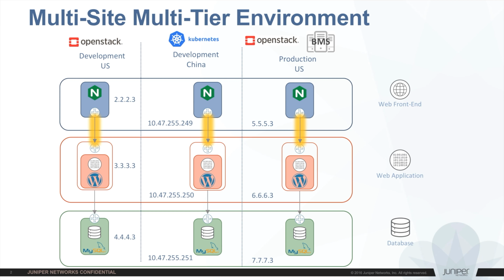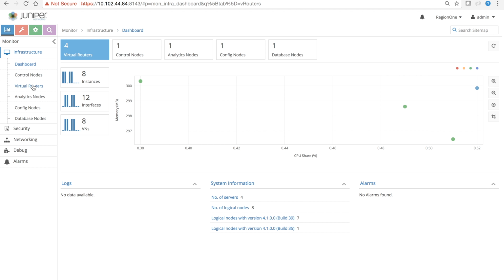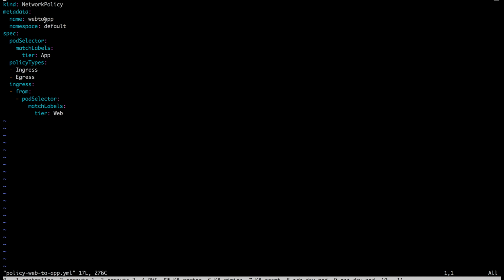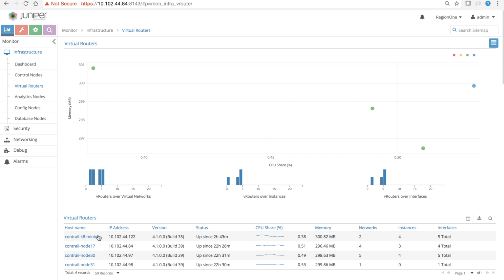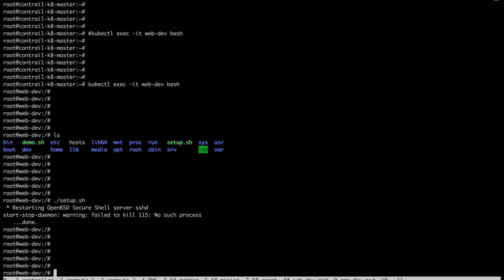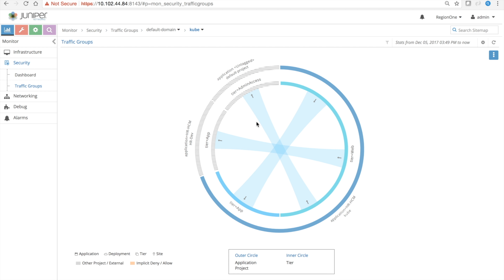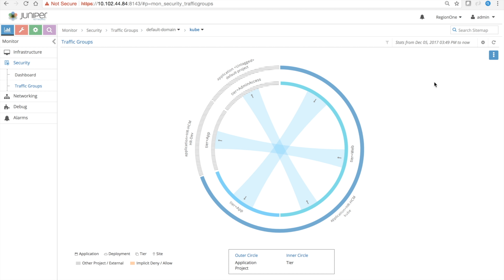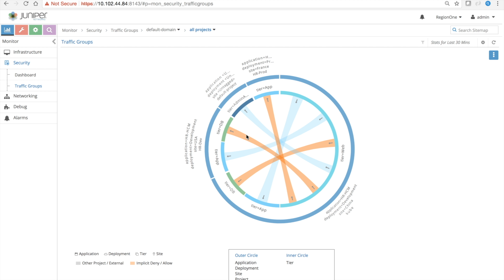Simplifying Multi-Cloud Security -18